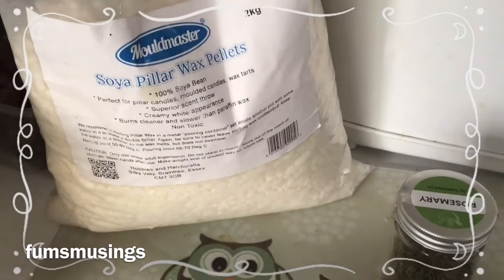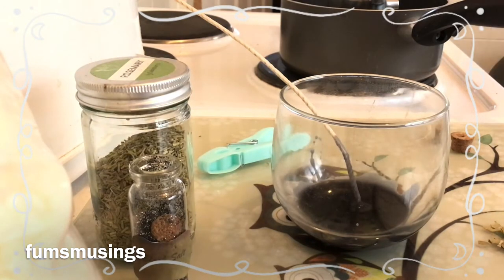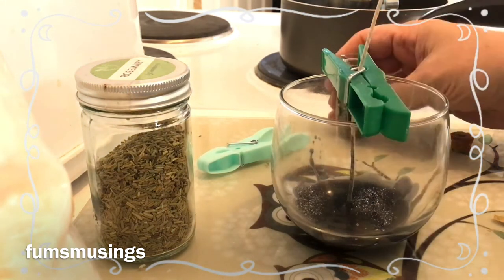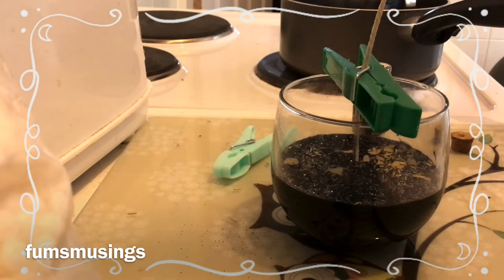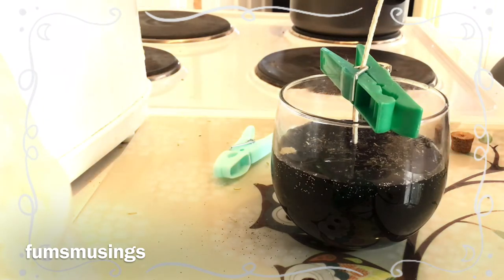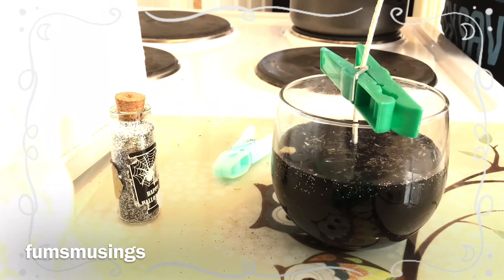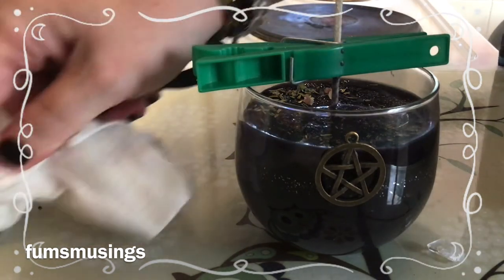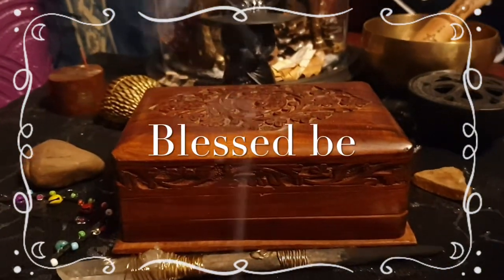DIY protection candle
How to make a protection candle